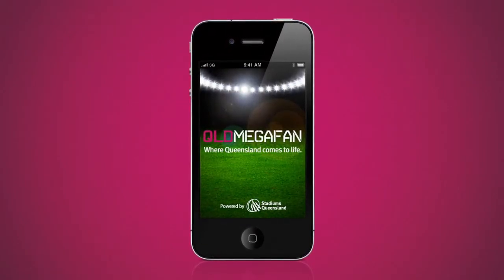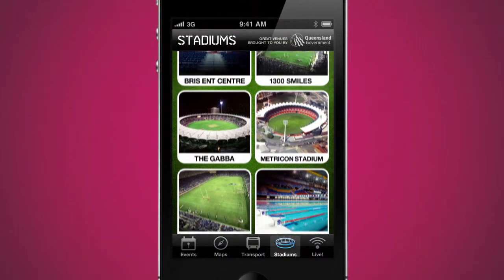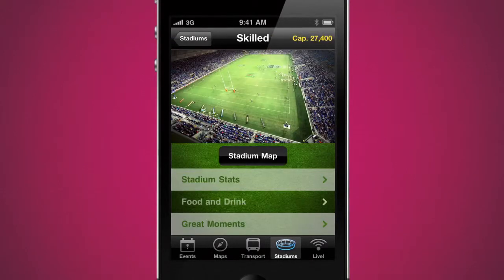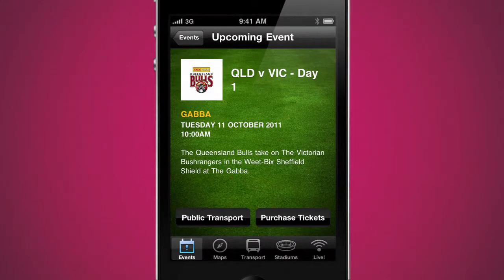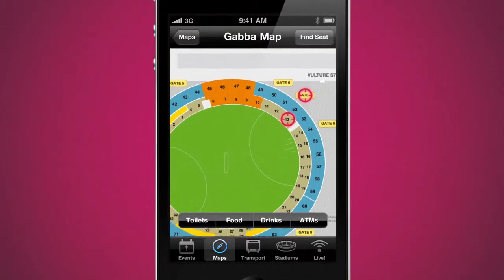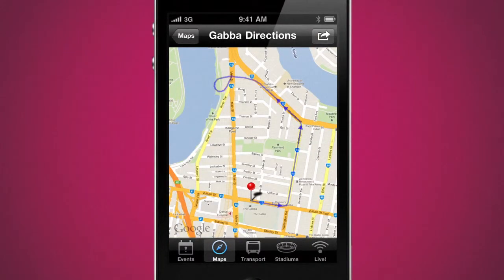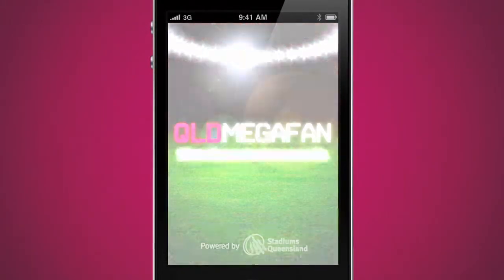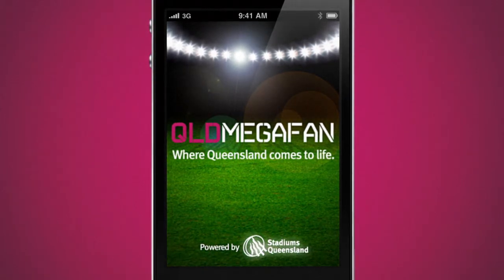Stadiums Qld 'Qld Megafan' App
Stadiums Qld launches their new 'Qld Megafan' Mobile App, free to download from the Apple App Store.